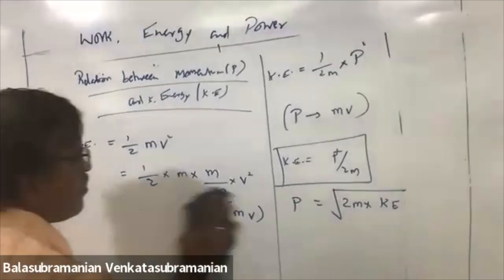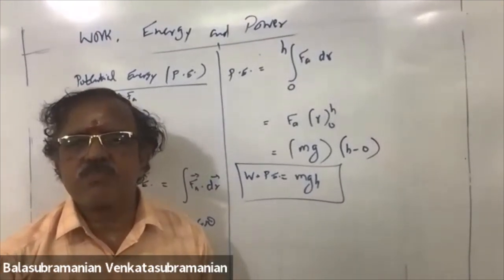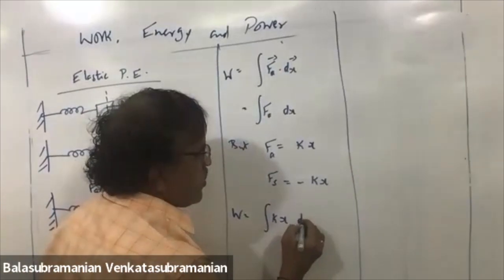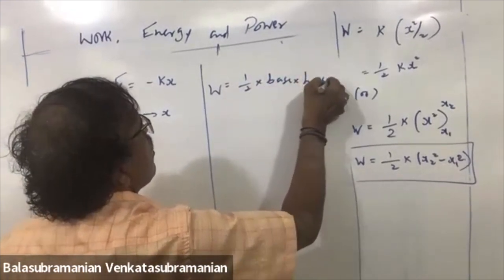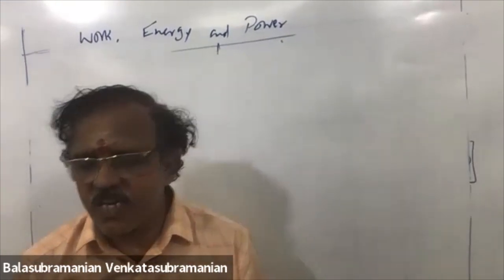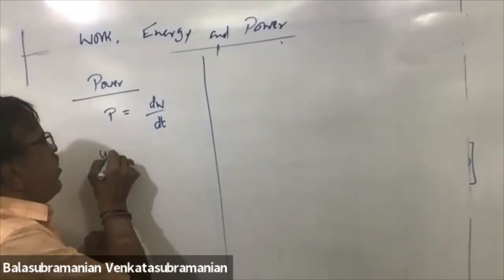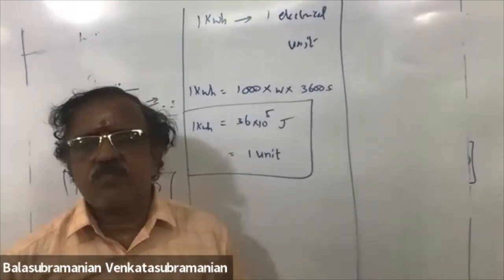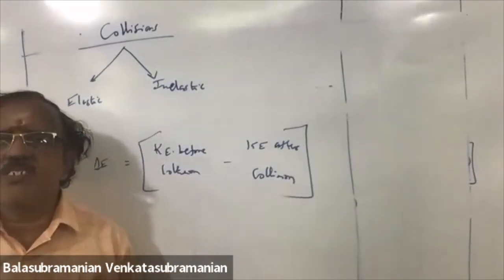Work,Power & Energy: Part 2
VBS will be teaching higher level concepts in Physics, separated as chapters. Each chapter will be divided into modules or parts to keep the lecture series useful for everyday view for students. Do write or send feedback in case you need lecture on any new topic. This video is part of the series "Deep dive into basics". This video is Part 2 for the chapter "Work,Power & Energy" (2/2)